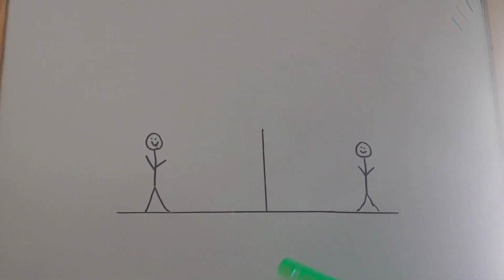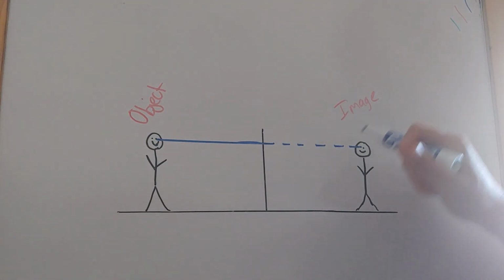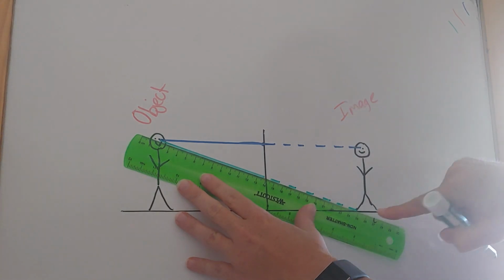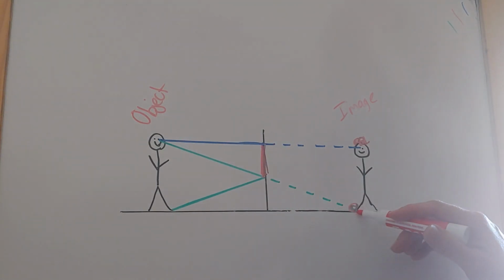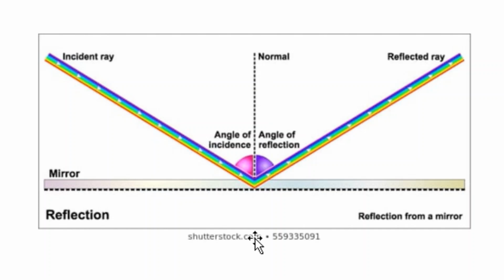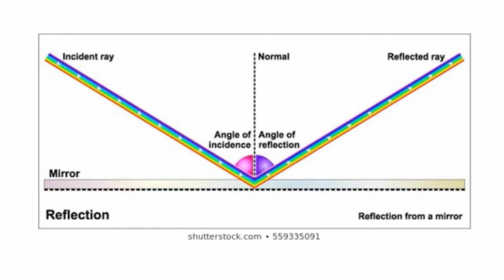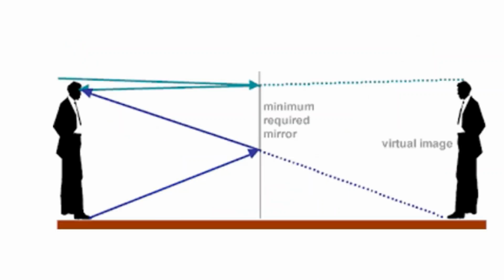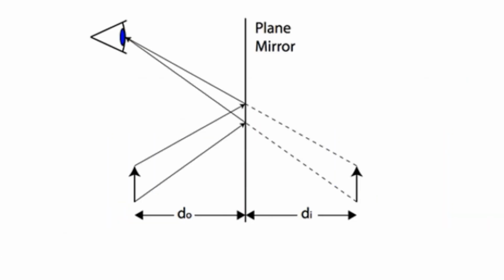Reflection in Plane Mirrors